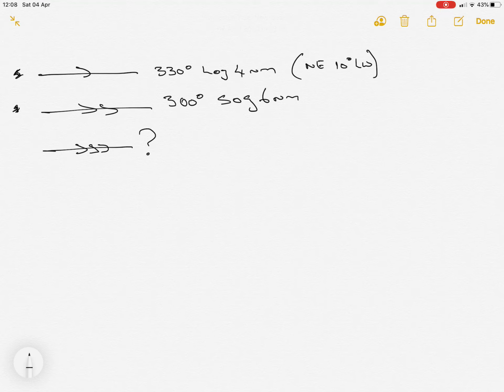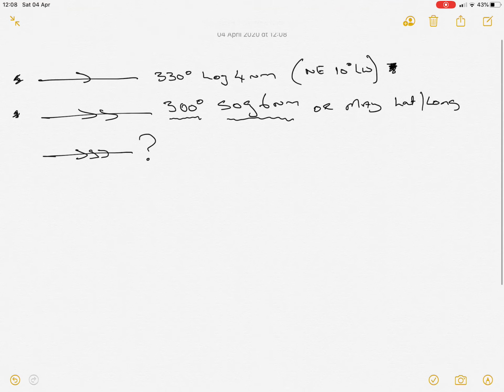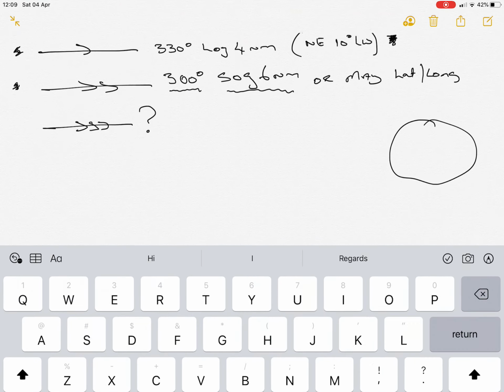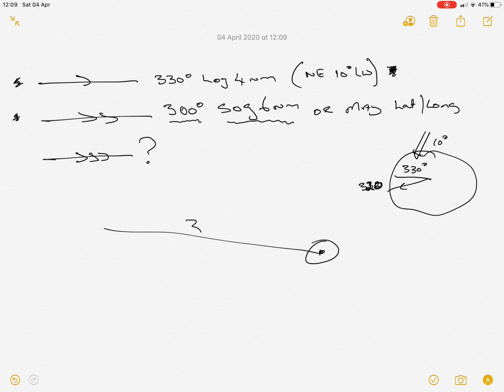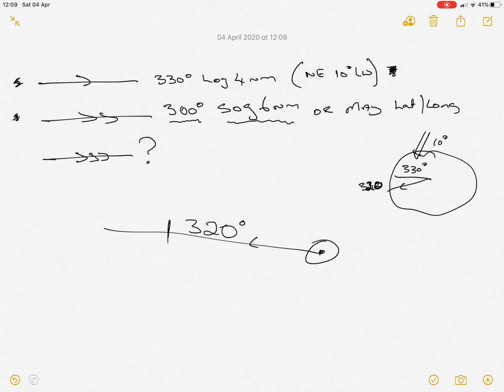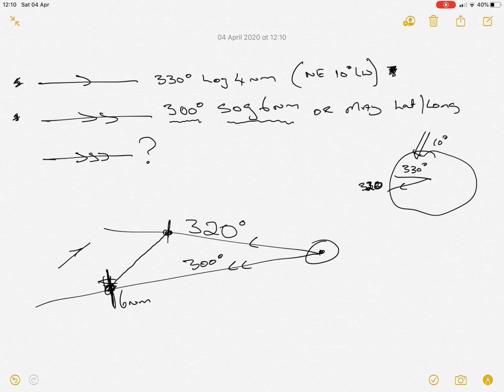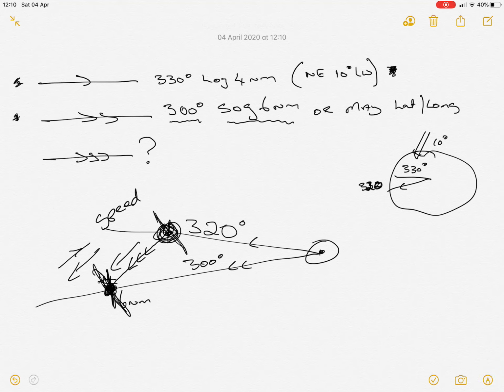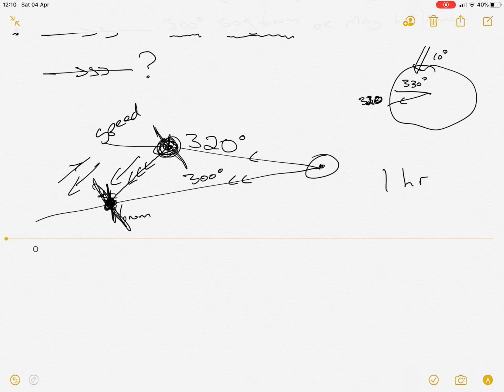Tidal Stream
How to determine what the Tidal stream was over the previous hour, Direction/Set and Speed/Rate